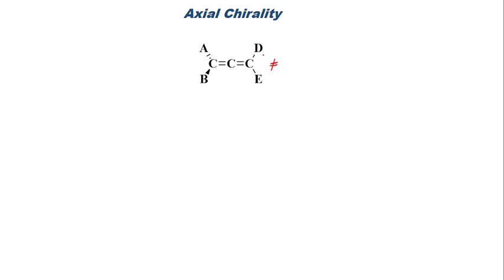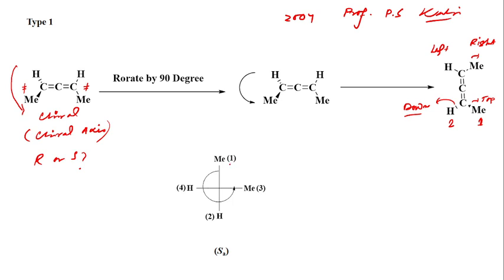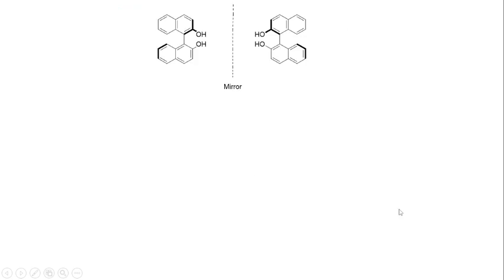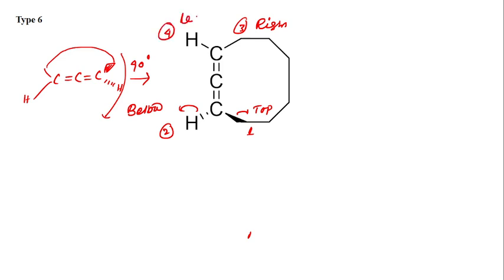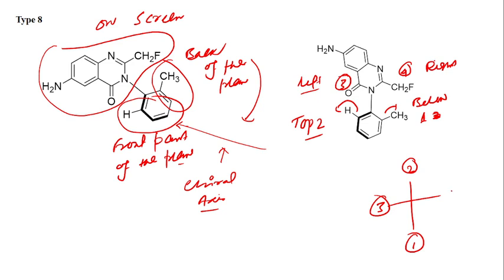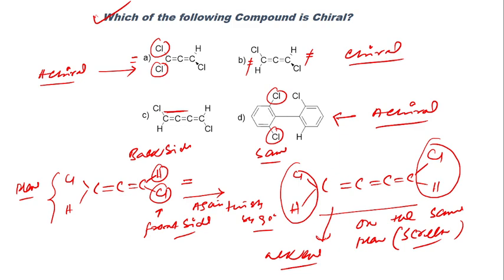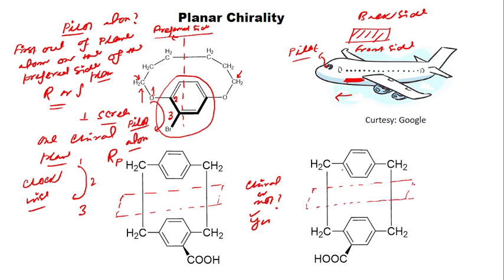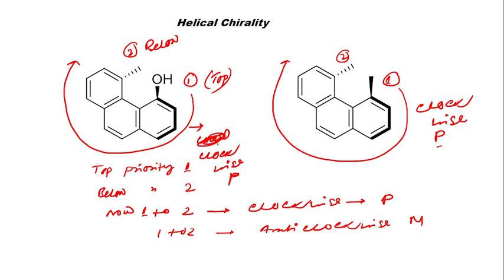Axial Chirality I Planar Chirality I Helical Chirality I IIT JAM I CSIR NET I GATEI SET